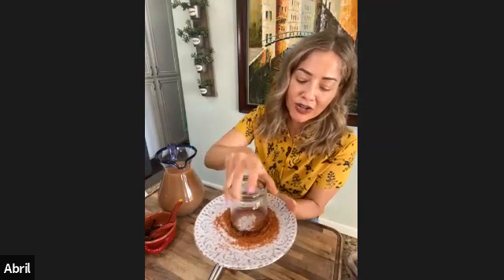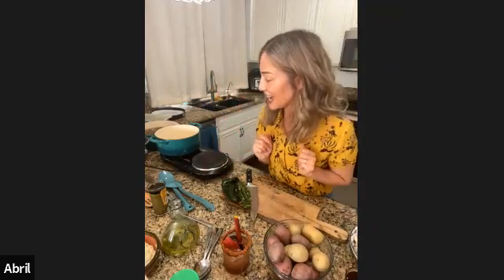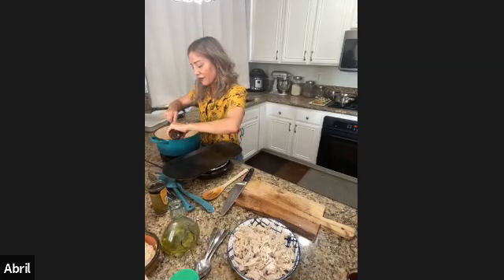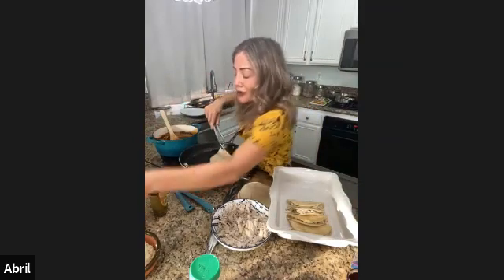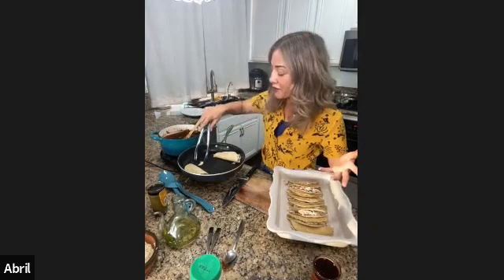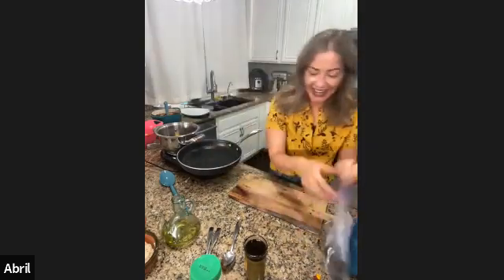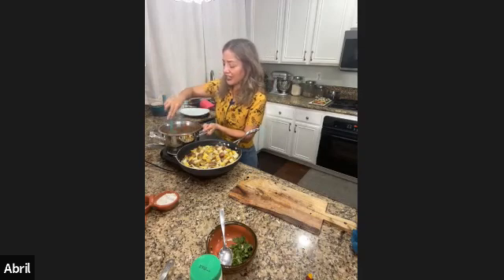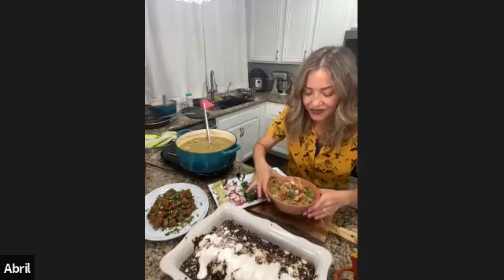Northgate Virtual Cooking Class - Mole Color Class: Mole Trio Hack + Agua Fresca Cocktail (Apr. 29)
Mole Poblano: Enmoladas de Pollo estilo Puebla
Ingredients needed:
1 lb of cooked and shredded chicken
1 Jar of Mole Dona Maria (classic mole)
3 Cups of Chicken Broth
12 Northgate Market Corn Tortillas
Vegetable oil for cooking the tortillas.
2 Cups of Cacique Queso Fresco, crumbled
¼ Red onion, thinly sliced.
Shredded Lettuce
Cacique Mexican Table Cream
salt

Directions: In a Saucepan, combine chicken broth with mole paste until a soft paste is formed.
Heat oil and cook the tortillas with it. Immerse the tortillas one by one in the sauce. In a flat Surface, fill the tortillas with chicken. Add more sauce on top and garnish with garnishing ingredients.

Mole Verde: Pozole de Puerco estilo Guerrero
1.5 of previously cooked and shredded  Pork Shoulder (please reserve the broth)
1 jar of Dona Maria’s  Mole Verde
2 L of the reserved cooking broth or packaged Vegetable or chicken broth
2 25 oz cans of Precooked Mexican Style Hominy, washed and rinsed
1 Chile Poblano
Salt
Dried Oregano
Bay Leaves

To garnish:
Shredded Lettuce
Sliced radishes
Avocado Slices
Northgate Market Pork Rinds
Chile Flakes
Lime wedges
Oregano

DIRECTIONS: In a large pot, combine pork meat, broth (reserve 2 cups of broth) and hominy and start cooking in medium heat. Season with salt, bay leaves and oregano.
Roast and peel the poblano pepper, and then blend with some broth and ½ cup of Pipian. Add this mixture to the bigger pot. Allow it to simmer for a few minutes. Season with salt
Serve in a bowl and garnish with garnishing ingredients.

Pipián: Papitas Estilo Zacatecas
Ingredients needed:
1 lb of cambray potatoes, cut in halves
3 tsp of cooking oil
¼ White onion
2 garlic cloves
1 jar of Dona Maria’s Pipian
1 cup of vegetable or chicken  stock
1 bunch of freshly chopped cilantro

DIRECTIONS: Cook potatoes in water for 5 minutes. In a large pan cook onions, garlic and potatoes in oil. Season salt and pepper. In a small saucepan, combine 2 Tbsp. of Pipian with the stock. Add salt and combine with the cooked potatoes.  Garnish with Cilantro.

 MEZCALITA DE TAMARINDO CON CHILE:
1 Package of Zuko de Tamarindo
Water
Toasted Chile de Árbol
Ice
Tamarindo Pulp
Chili Powder
Banderitas de tamarindo (for decoration)
Manguitos con chile
Your favorite Mezcal

DIRECTIONS: Follow instructions on Zuko’s package. In a molcajete crush the toasted chile. In a Shaker, combine a pinch of chile with 1 cup of tamarind water, 1 ounce of Mezcal and ice. Shake. Add tamarind pulp to the rim of your cup and then sprinkle with chile powder. Pour in your mix. Decorate with manguitos and banderitas.